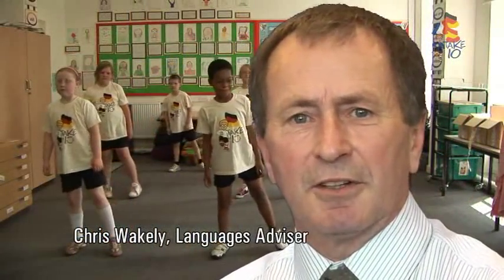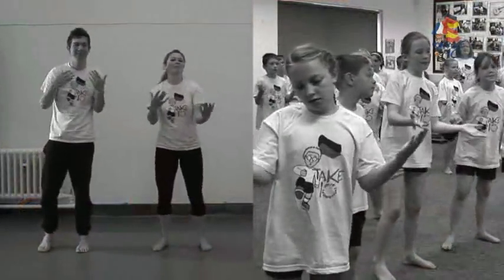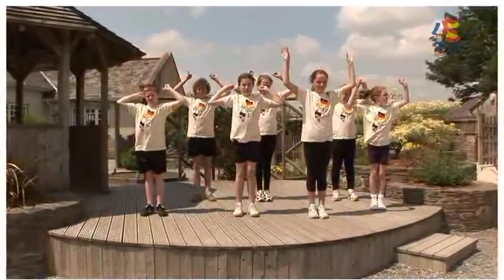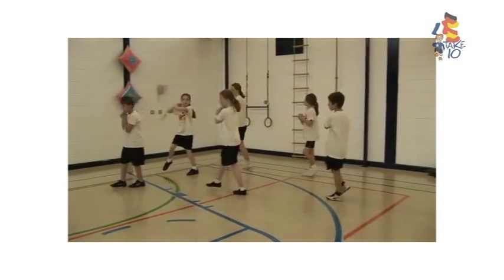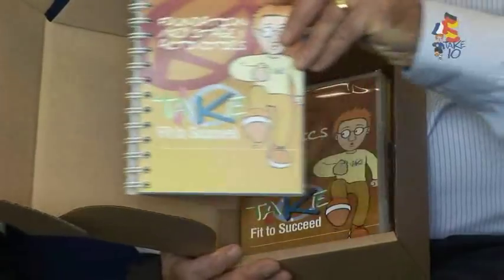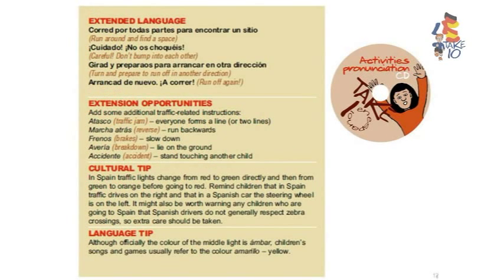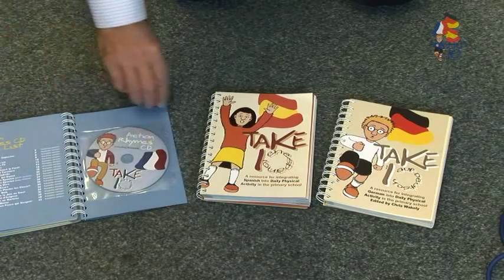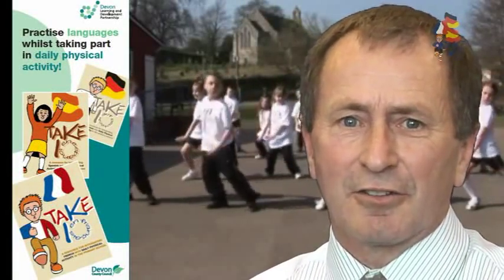Devon Take 10 and Take Mali trailer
A trailer showing the Devon Languages resource Take 10 en francais, espanol and deutsch. Also featuring Take Mali. Useful resources for primary languages.